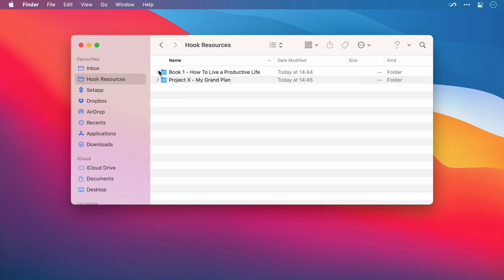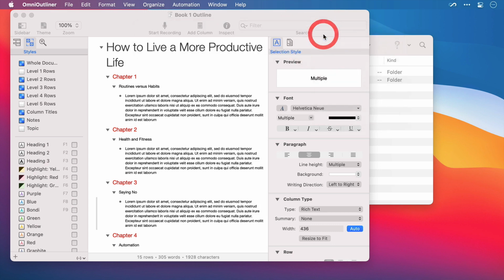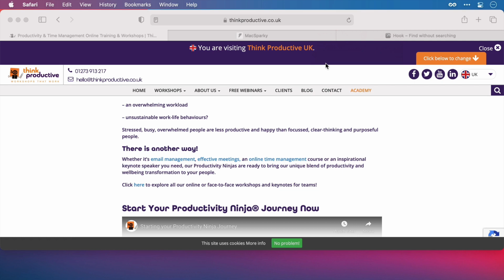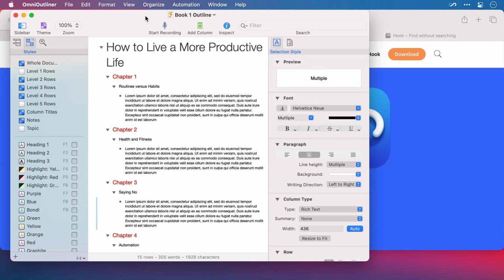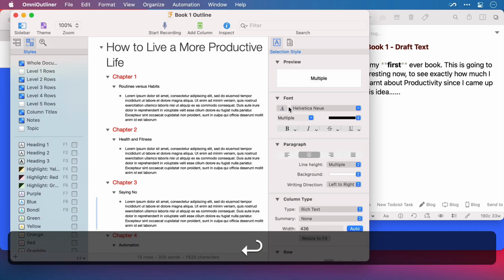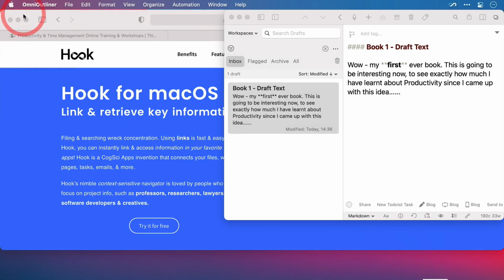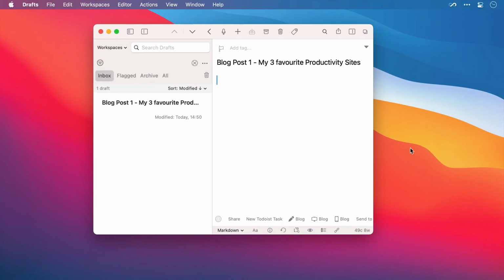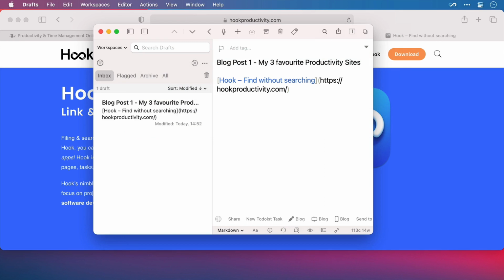Write more efficiently by using Hook to instantly navigate to/from supporting information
What makes writing documents so difficult nowadays is that source material is scattered. Searching for it inevitably leads to distraction.

Learn how, with Hook, you can easily navigate between your draft and ancillary resources (tasks, outlines, emails and more).

This screencast was developed for CogSci Apps Corp. by Lee Garrett of My Productive Mac